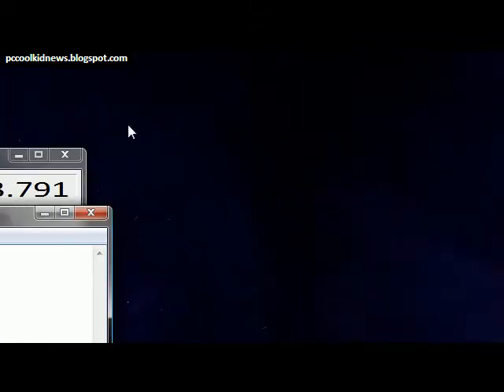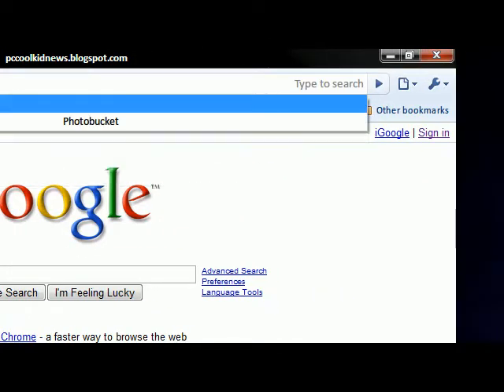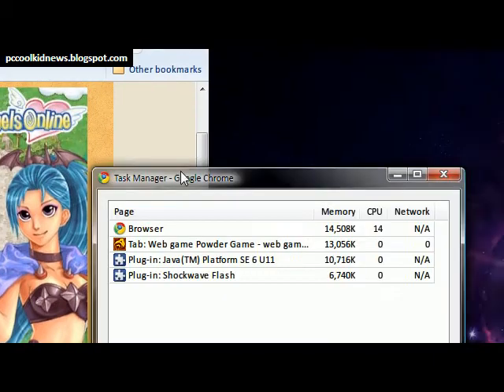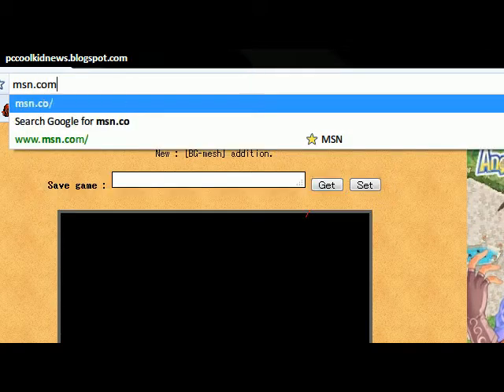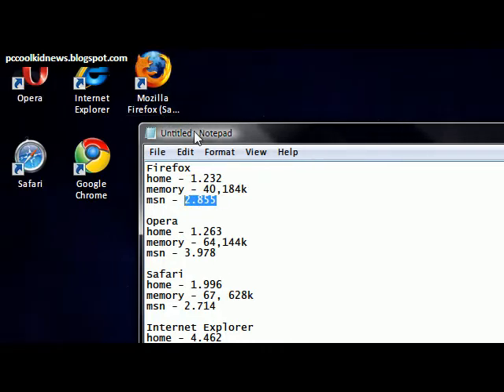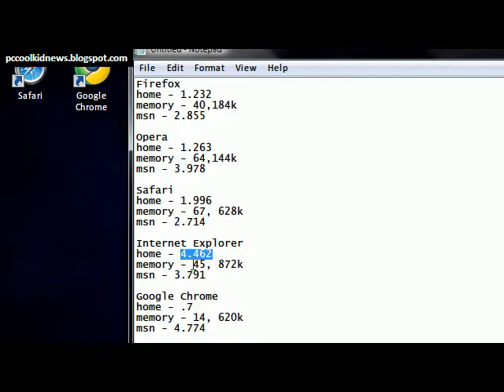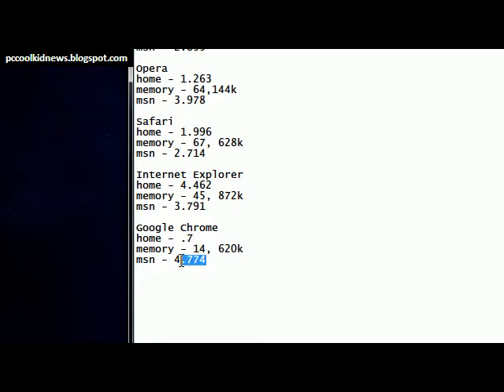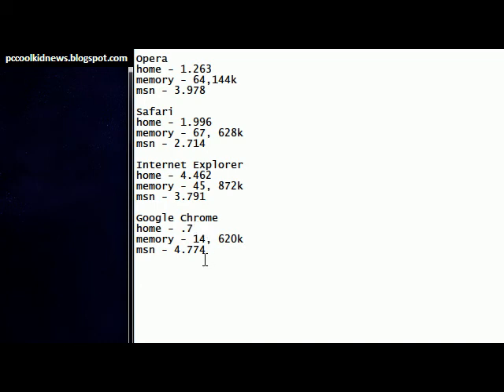Overview: Five Browser Comparisons For Speed And Memory Usage (2/2)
Part 2

Hey guys, in this video I do an overview of five browsers for speed and memory usage.

Opera
Internet Explorer
Mozilla Firefox
Apple Safari
and Google Chrome

Now trust me when I say this, I did this test as accurately and as well as I can. This is a two part video so make sure you watch both parts.

Here are the results:
Firefox
home - 1.232
memory - 40,184k
msn - 2.855

Opera
home - 1.263
memory - 64,144k
msn - 3.978

Safari
home - 1.996
memory - 67,628k
msn - 2.714

Internet Explorer
home - 4.462
memory - 45,872k
msn - 3.791

Google Chrome
home - .7
memory - 14,620k
msn - 4.774

As you see, home means number of seconds to load the home page which is Google. Memory is how much memory the browser used during a Java game. And MSN is how long it took for the browser to load msn.com